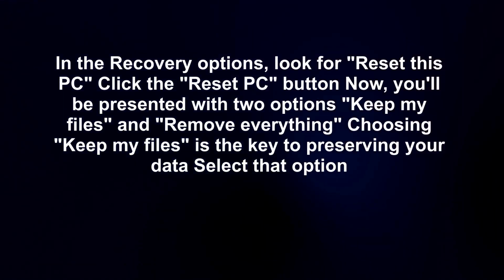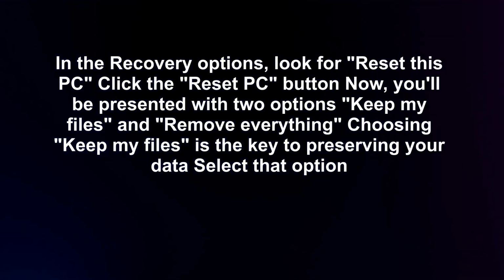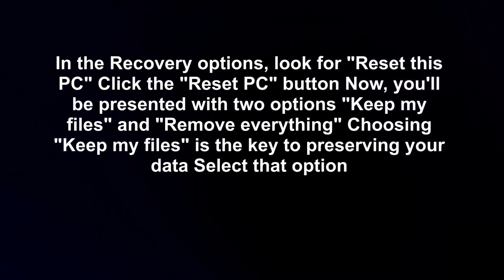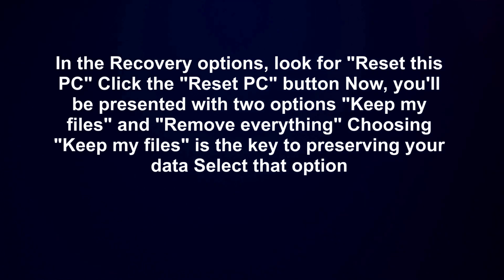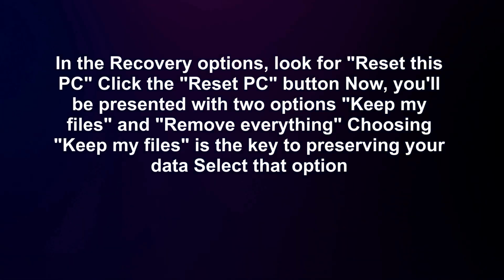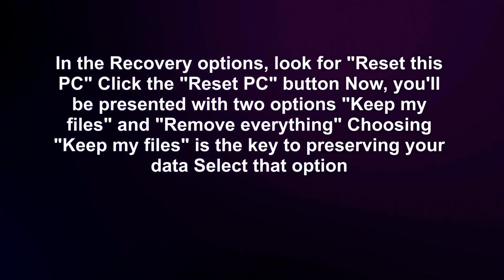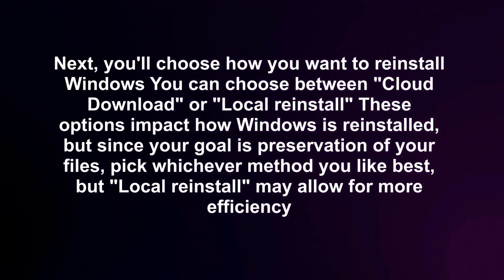How To Reset Windows 11 Without Losing Data - GUIDE!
How To Reset Windows 11 Without Losing Data guides you through the process of performing a system refresh or repair on your Windows 11 computer while preserving your personal files and settings, troubleshooting software issues without the need for a complete reinstallation.

00:00 Intro
00:14 Accessing Recovery Settings
00:32 Resetting Your PC
00:47 Choosing a Reinstallation Method
01:02 Before You Start
01:18 Beginning the Reset
01:29 The Reset Process
01:47 Refresh Complete